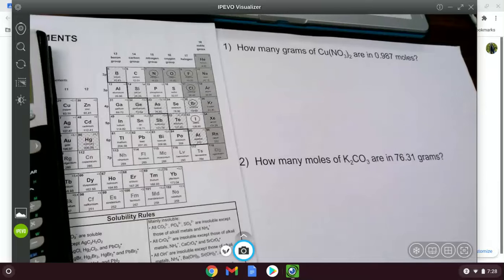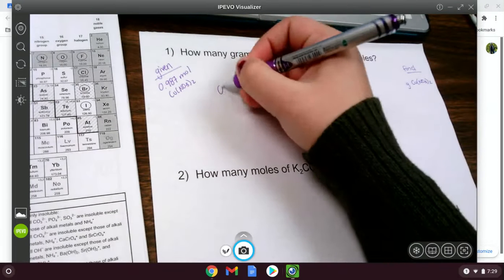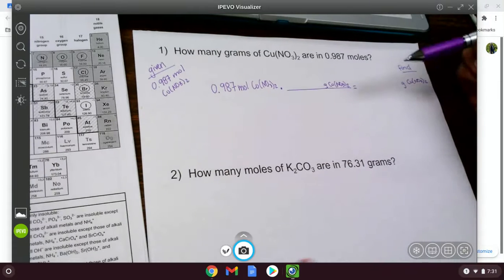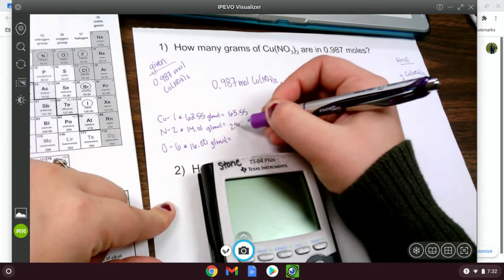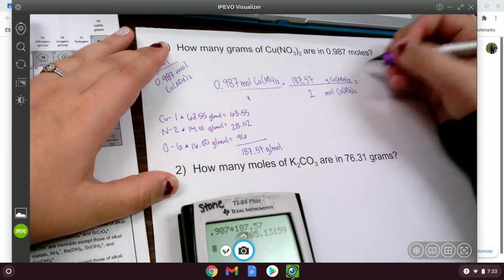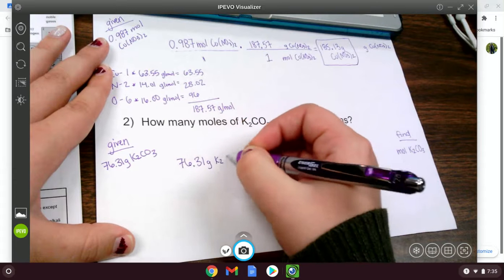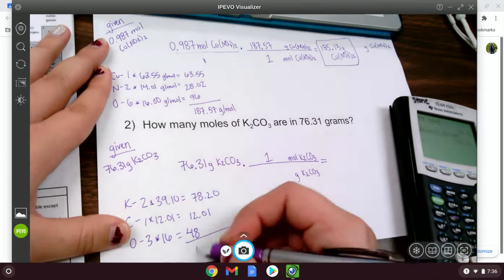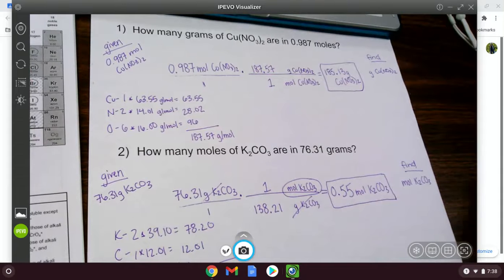Converting Mass to Moles Examples